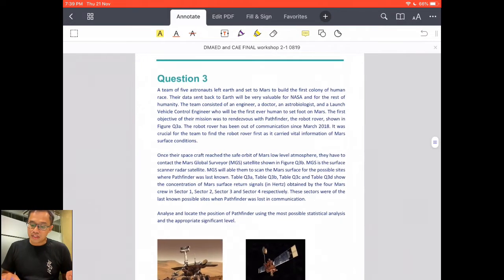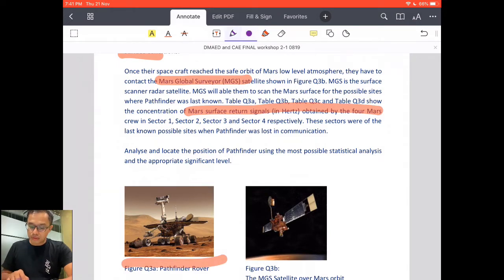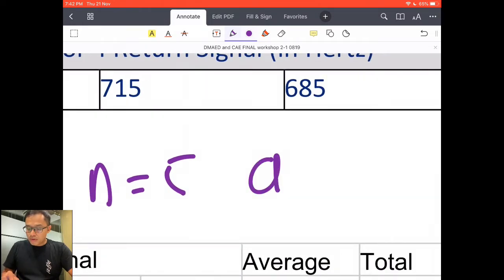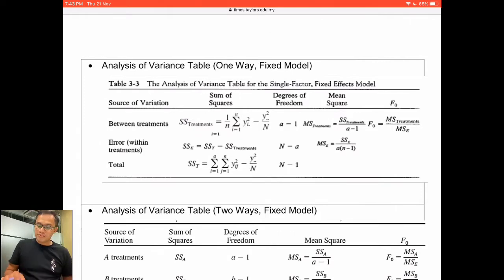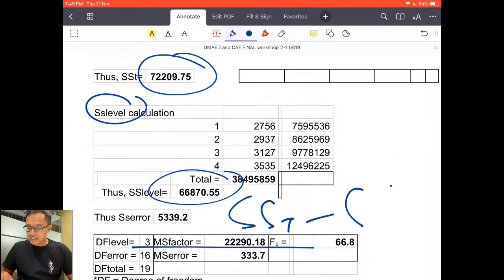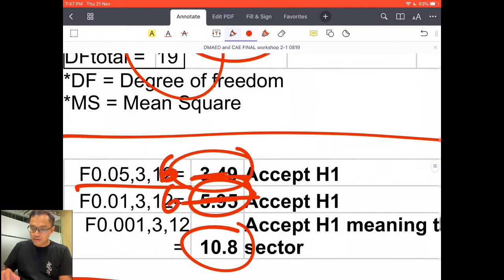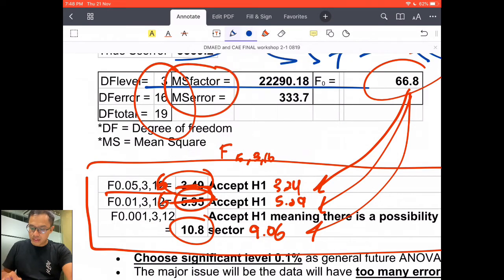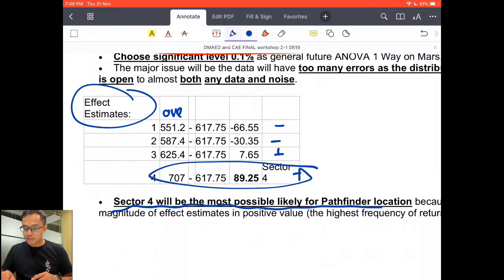Workshop Q3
This workshop is intended for DMAED and CAE modules for Taylor's University